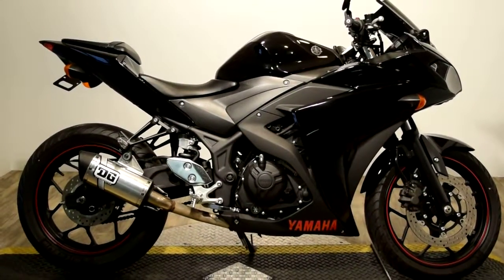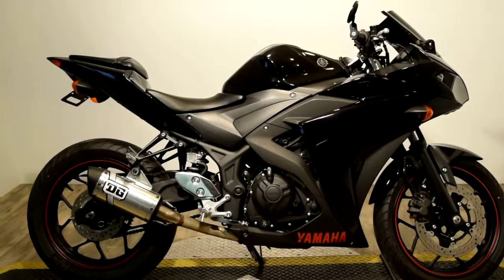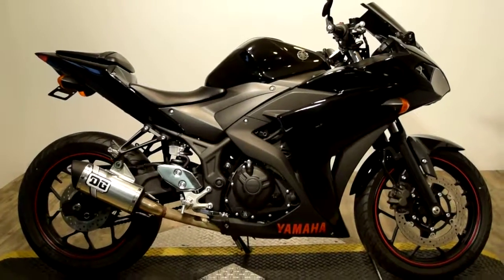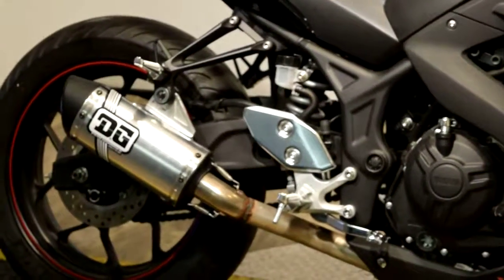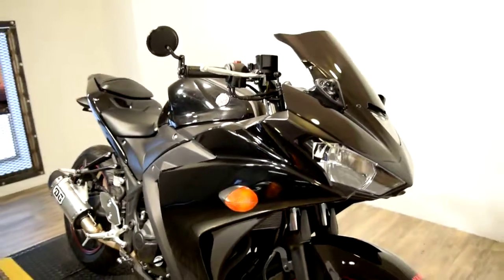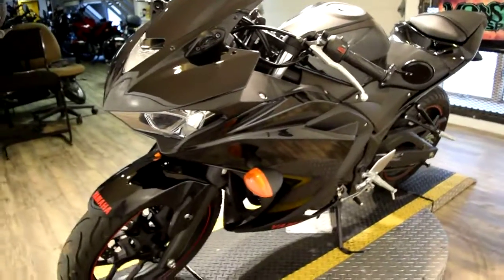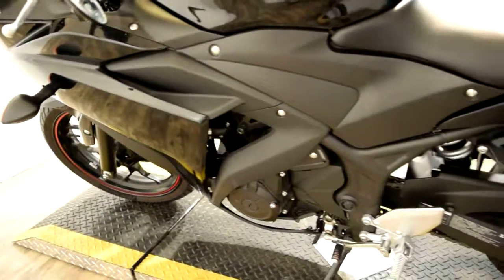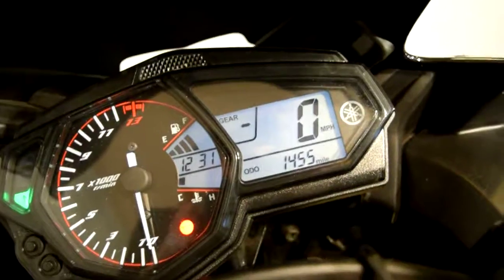2015 Yamaha YZF R3 for sale MONSTER POWERSPORTS, Wauconda IL!